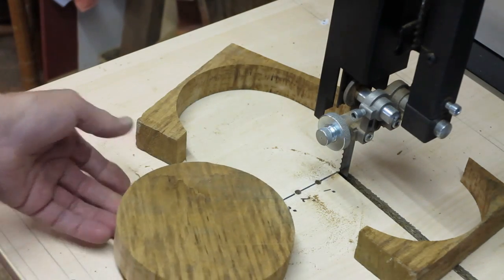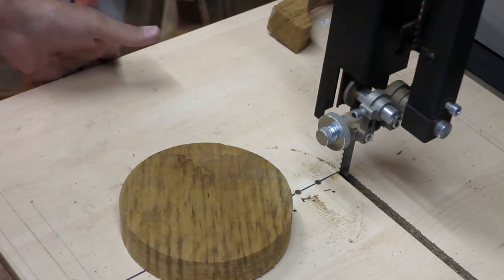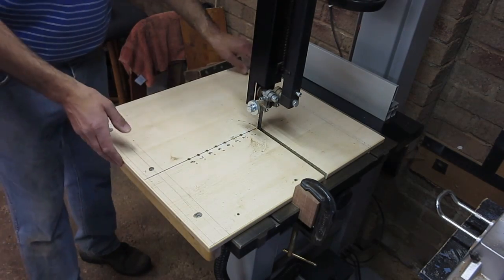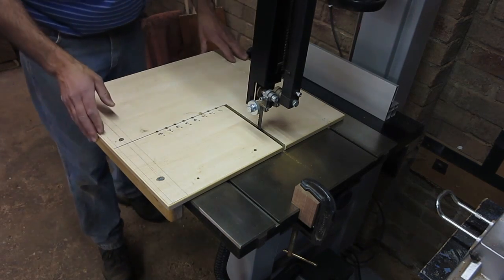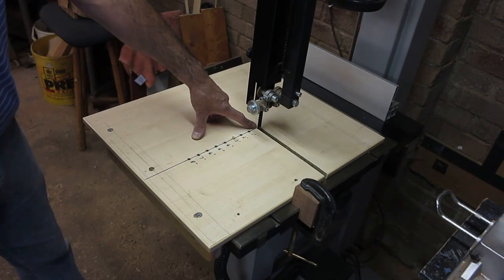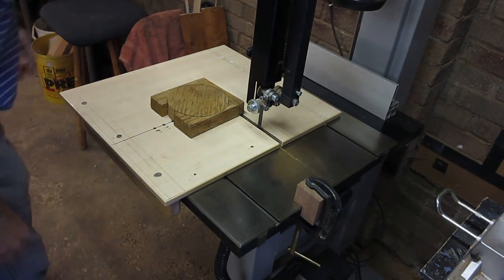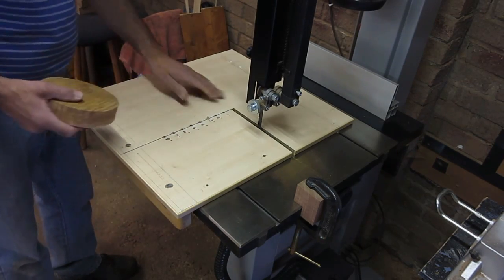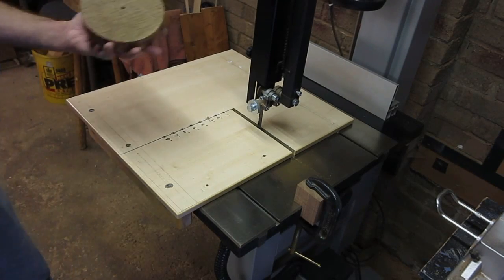Band Saw Circle Cutting Jig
I make a simple Band Saw Circle Cutting Jig.
Thanks to BCWoodworks1 and AmericanWoodworker for the inspiration.